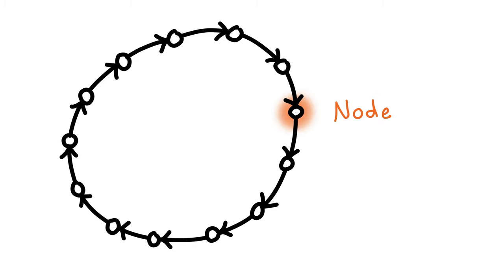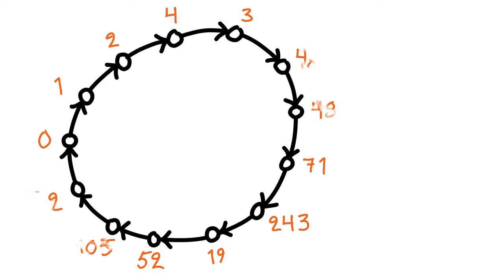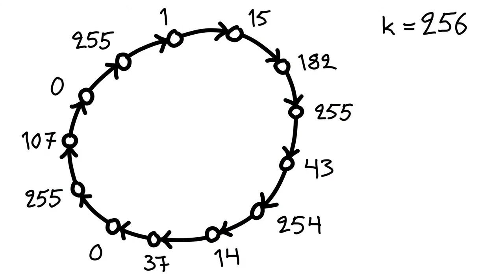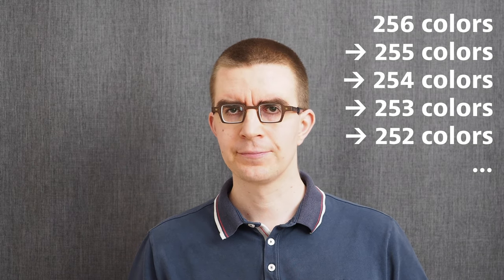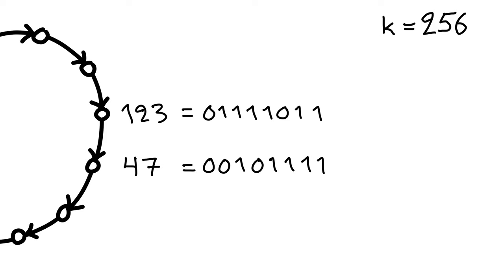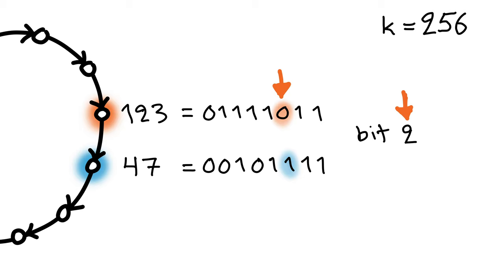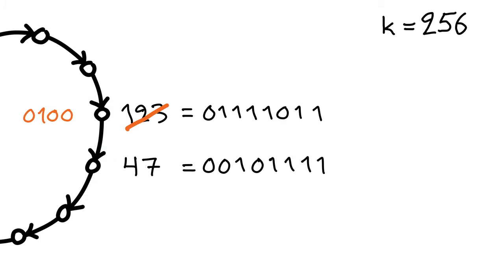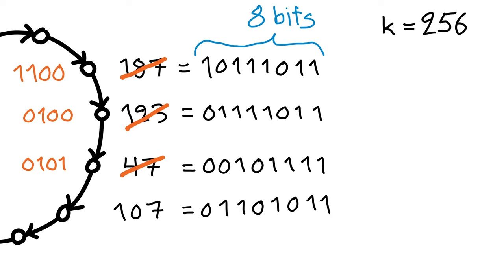Distributed Algorithms 2020: lecture 1b · Coloring cycles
Lecture 1, part b: Coloring cycles fast.